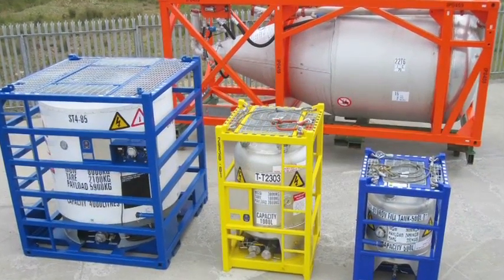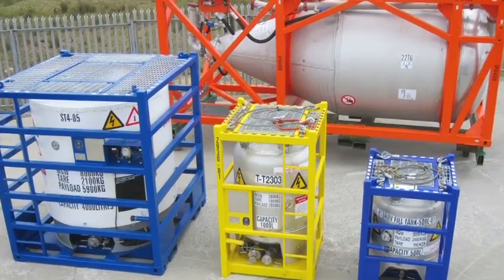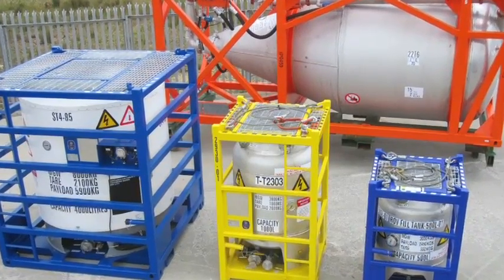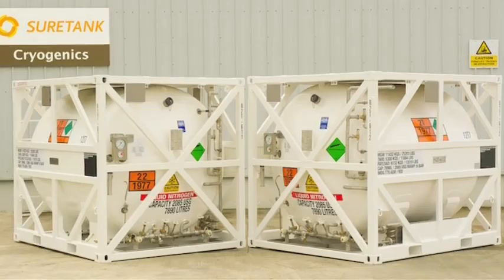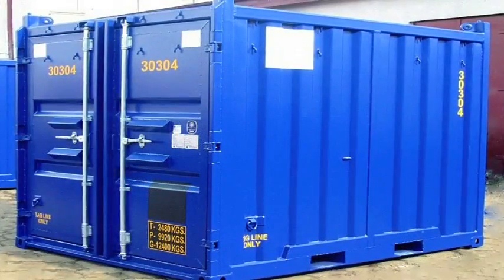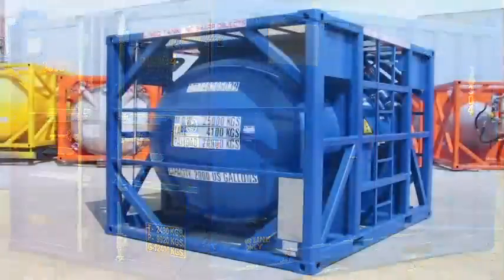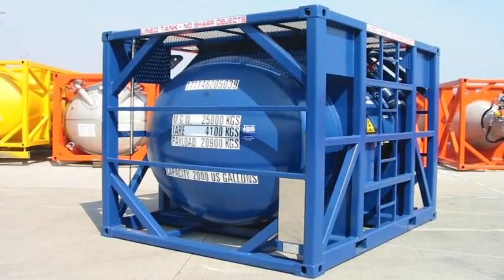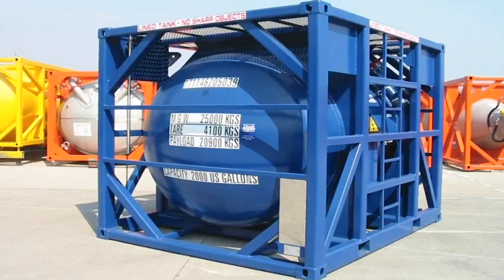Suretank: Autodesk PLM Customer Testimonial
Suretank Ltd. is a world leading manufacturer of CCU's (Cargo Carrying Units) for the Offshore Oil Industry. Autodesk Fusion Lifecycle (formerly PLM 360) is helping Suretank move from manual data re‐entry approach to a cloud based system in order to dramatically improve outcome of all business operations.